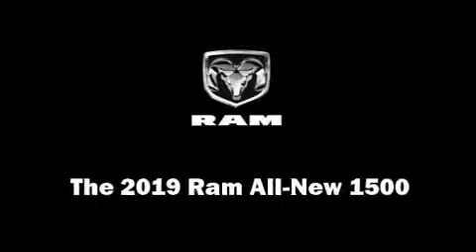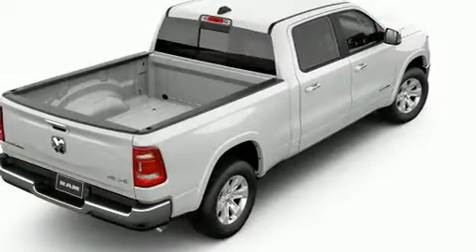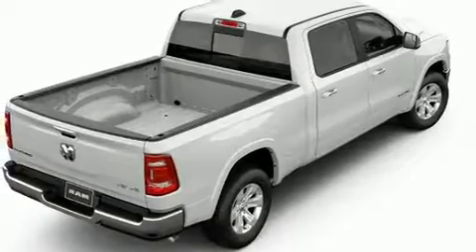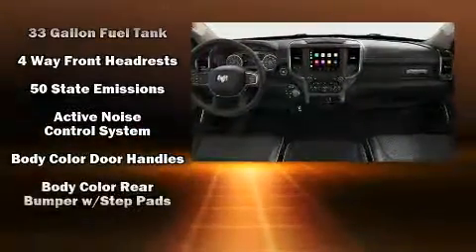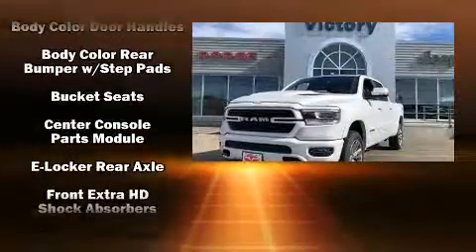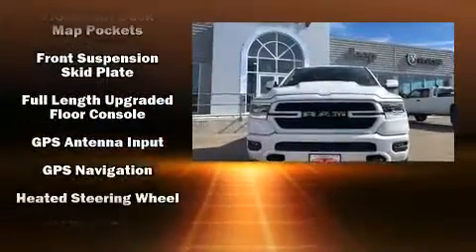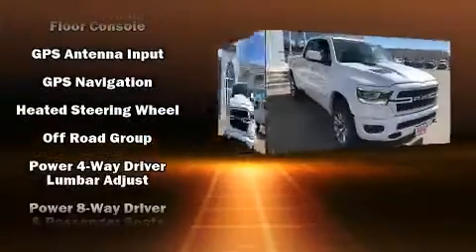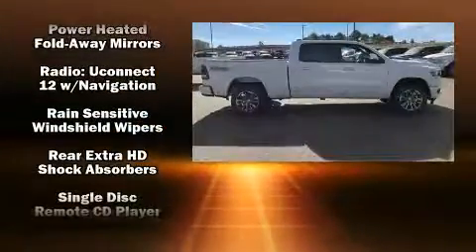2019 Ram All-New 1500 LARAMIE CREW CAB 4X4 6'4 BOX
This 4 door, 5 passenger truck offers the features and options for which you've been searching. It features four-wheel drive capabilities, a durable automatic transmission, and a powerful 8 cylinder engine. Top features include a split folding rear seat, voice activated navigation, a rear step bumper, automatic dimming door mirrors, heated and ventilated seats, rain sensing wipers, adjustable pedals, and leather upholstery. Curtain airbags combine with standard stability control in creating a comprehensive safety network. We pride ourselves on providing excellent customer service. Stop by our dealership or give us a call for more information.